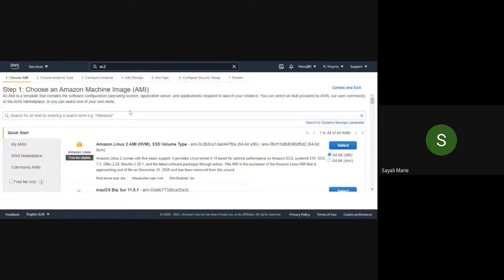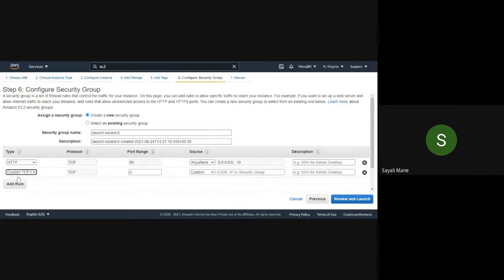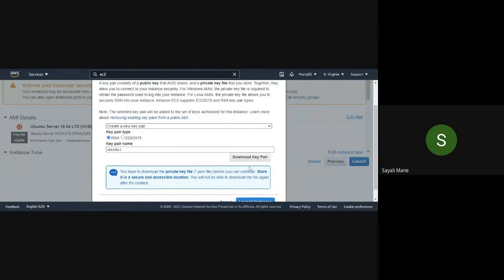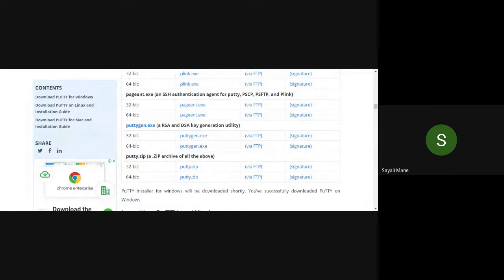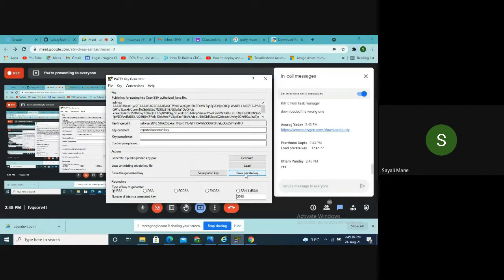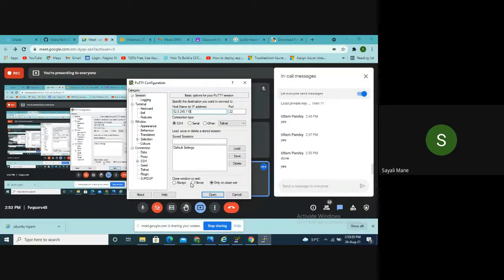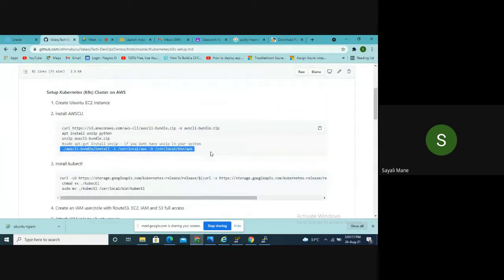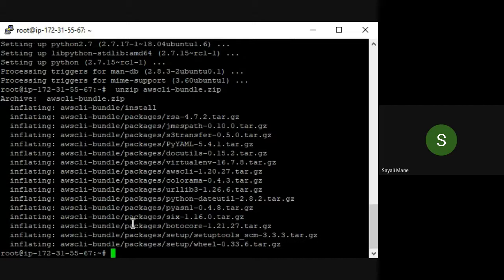9 Sep 2021 To understand the Kubernetes Cluster Architecture, install and Spin Up a Kubernetes Clust